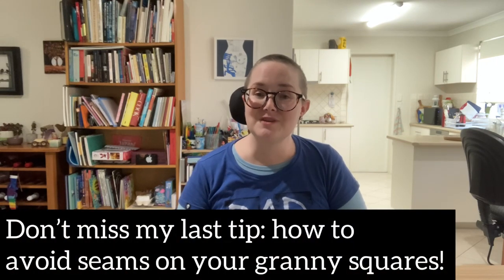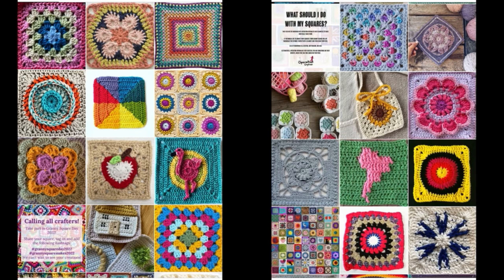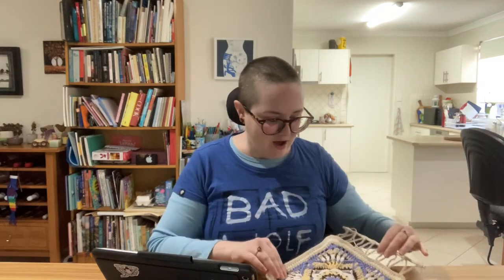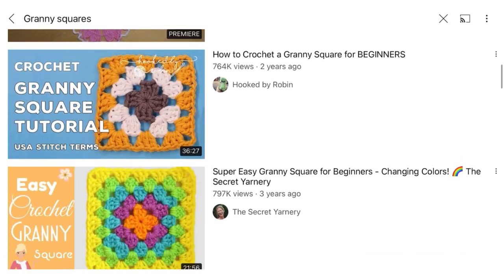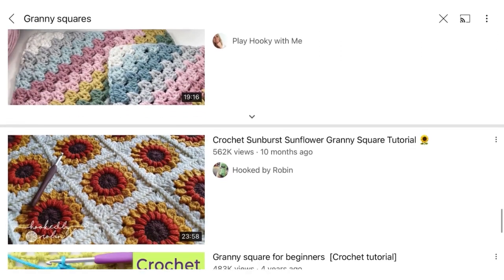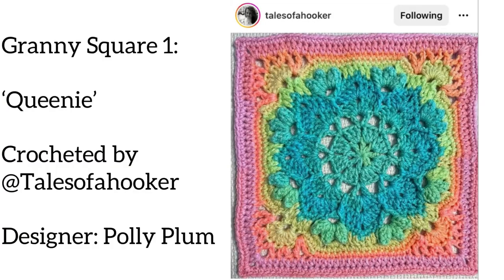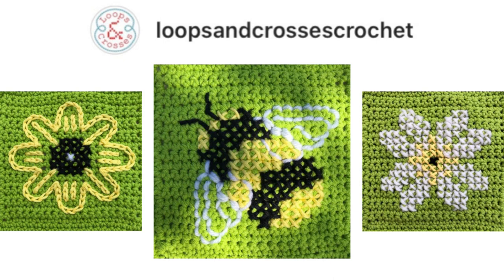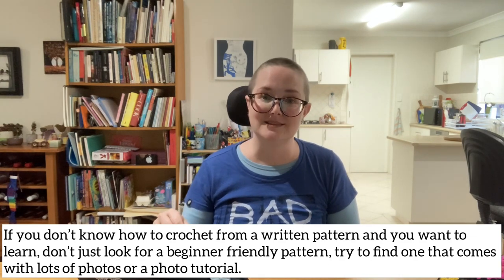All About Granny Squares | Granny Square Tips | Granny Square Day 2022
Join my granny square cult! There’s so much more to granny squares than what you see in a basic YouTube search. Granny Square Day 2022 had thousands of amazing, beautiful, colourful, intricate, clever, quirky, elegant granny squares and I’m going to share some of them with you and make a few suggestions along the way, so you can get as excited about granny squares as I am.

❤️ To the crocheters whose squares I featured in this video: THANK YOU SO MUCH ❤️

I’ve included lots of info here for you - if I’ve left something out or got something wrong, please let me know and I’ll try to correct my mistake/remove any broken links. The resources are listed in the order they appear in the video.

EXTRA RESOURCE: Shelley Husband has the most fantastic collection of books on granny squares, highly recommend checking them out

1st floral block I crocheted The De Rust Square by Jen Tyler, The Floral Hook

1st Square
Queenie

2nd Squares
Tutti Frutti Squares

3rd Squares
Bee & Flower Coasters

4th Square
Frog square

Pattern from Simply Crochet Magazine

7th Squares
High Tea Floral Block

Katelyn Square & Karoline Square
Crocheted & Designed by KMW Crochet Designs